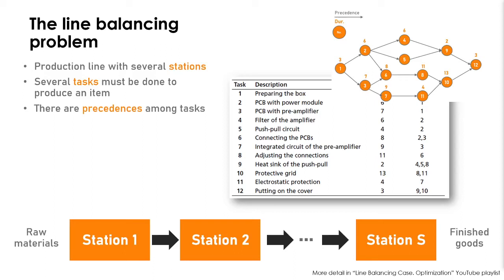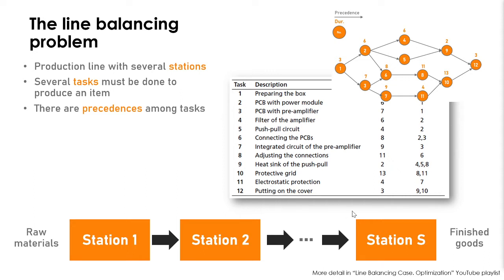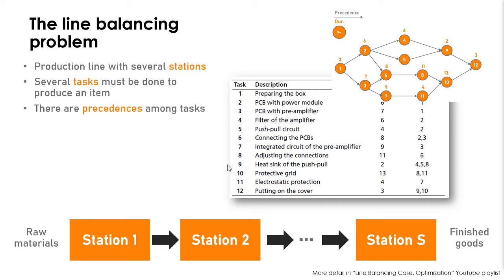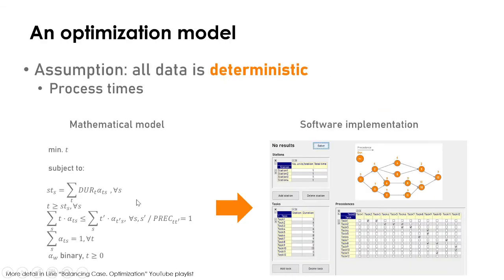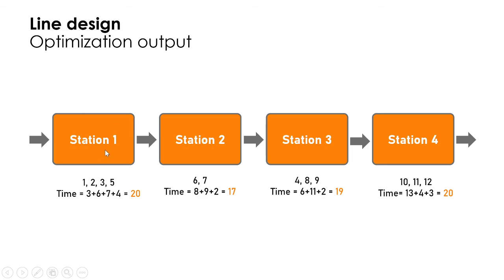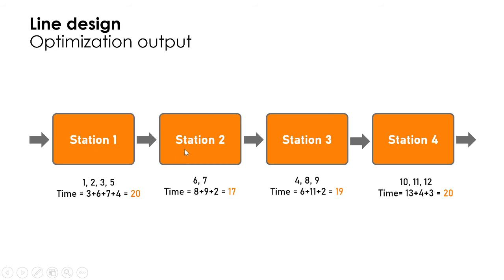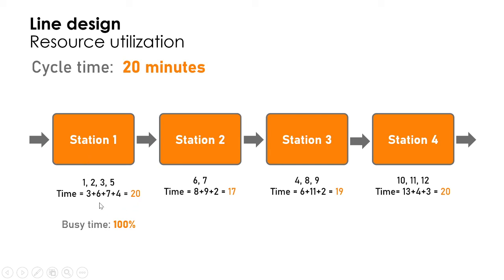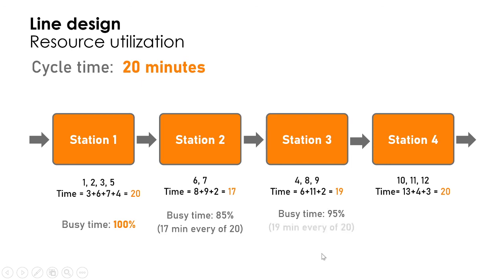Line balancing. Simulation. Chyp case 02. Optimization summary